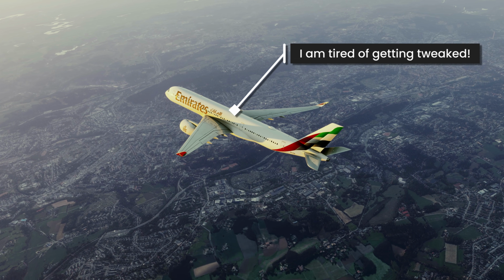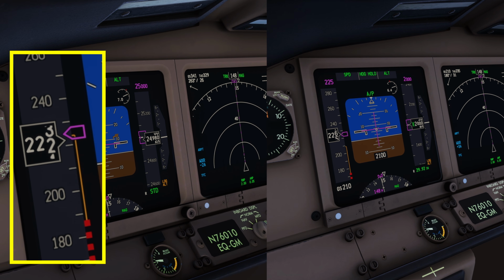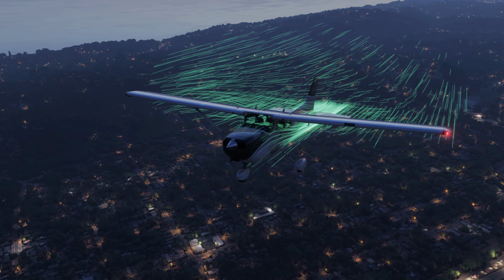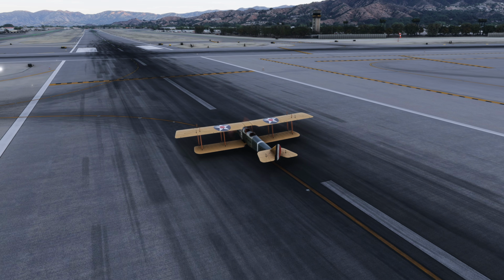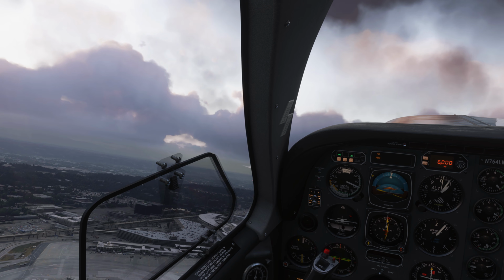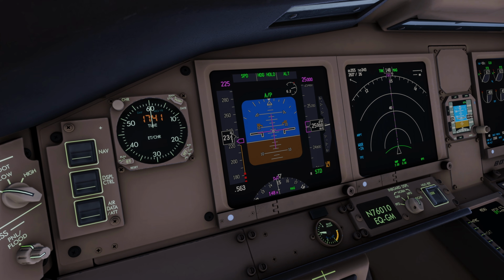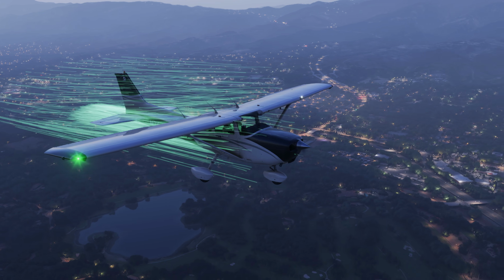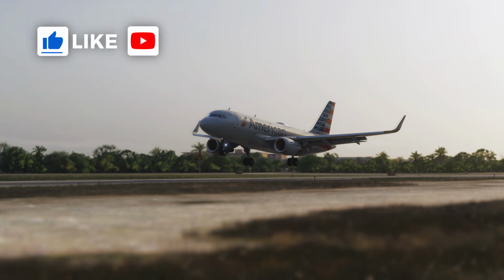DON'T FLY IN MSFS 2024 UNTIL YOU UNDERSTAND THIS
In this video, we break down Indicated Airspeed (IAS) and why it’s one of the most misunderstood concepts in flight simulation—and aviation in general.

If you’ve ever wondered:

- Why your aircraft stalls at the same IAS regardless of altitude
- Why your “speed” doesn’t match ground speed

We’ll go step-by-step through:

- What Indicated Airspeed actually represents
- Why it’s not your true speed through the air
- How it changes with altitude and air density
- And how understanding IAS will immediately make you a better, more precise flight simmer

This isn’t surface-level explanation—this is the real reasoning behind the instrument so you can actually use it correctly in flight.

*PC Specifications:*
ICUE LINK Corsair Titan 360 Rx RGB AIO Cooler
64GB 6400MHz RAM
Asus B850-F Gaming
Asus PG32UCDM 4K 32" 240Hz Monitor